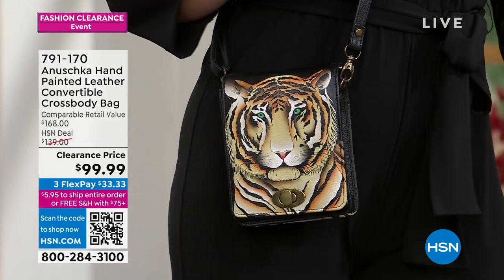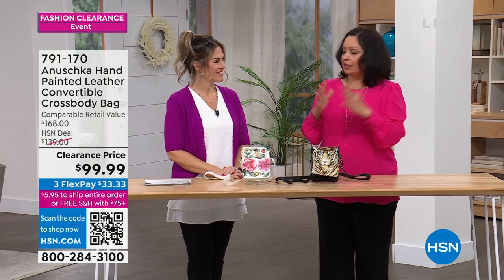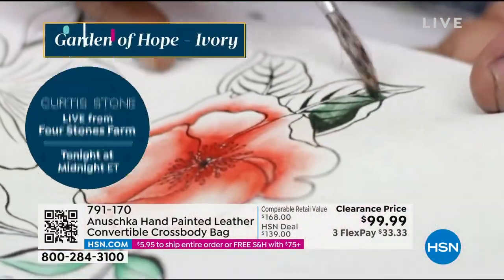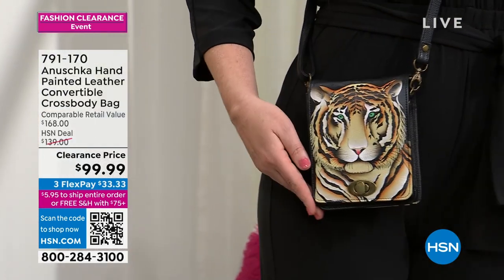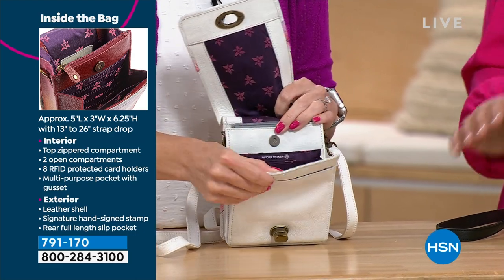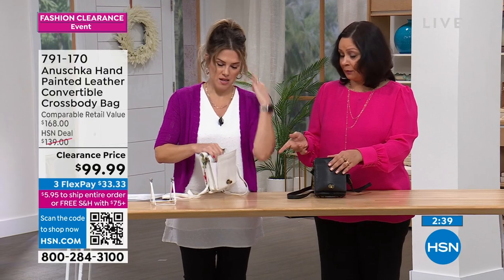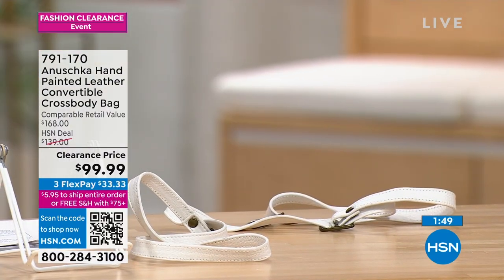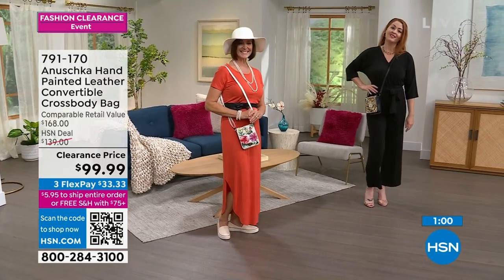Anuschka HandPainted Leather Convertible Crossbody Bag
Who says art has to be hung on a wall or in some stuffy museum? This unique, handpainted design features topgrain cowhide leather and a convertible strap that can be worn as a shoulder bag, crossbody, belt bag or even a clutch. Your everyday look will become a walking masterpiece with this beautiful portrait of glamour draped from your arm.